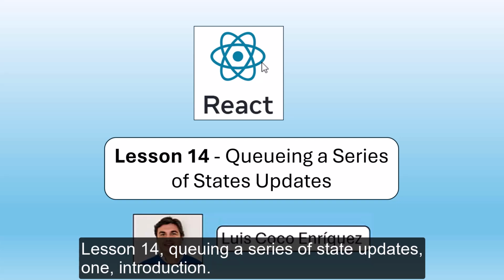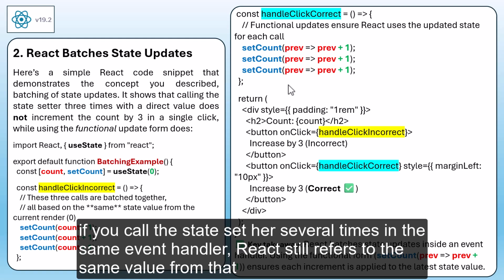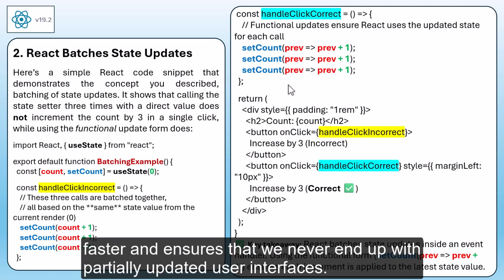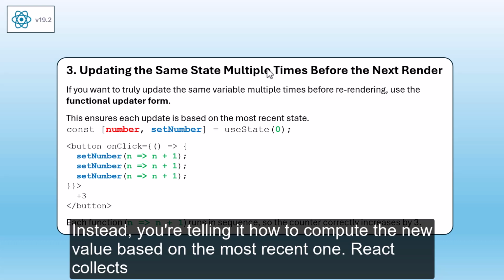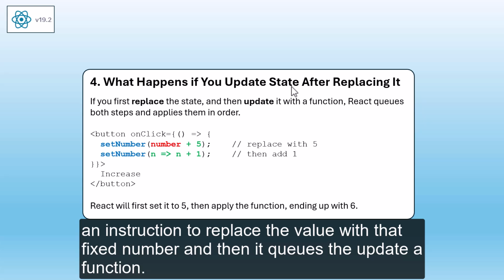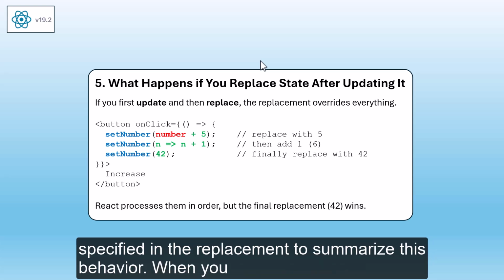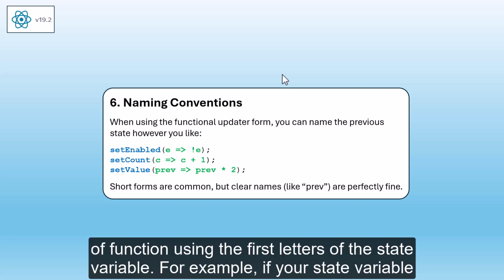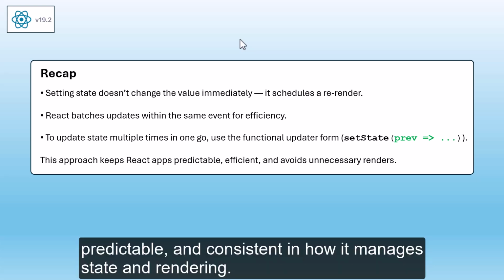React 19.2 - Lesson 14 - Queueing a Series of State Updates